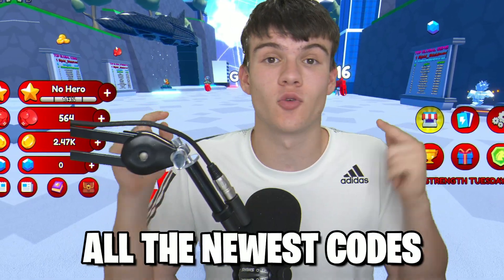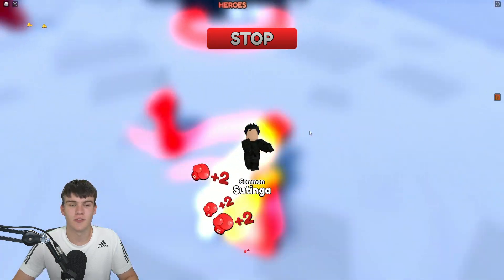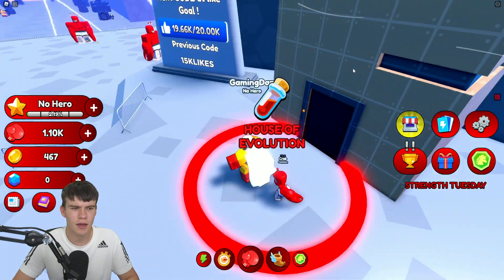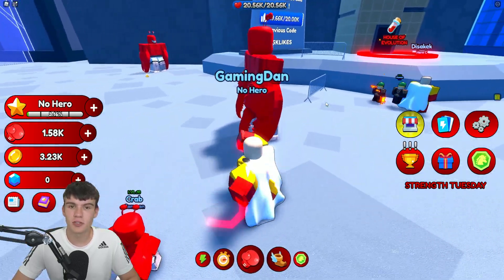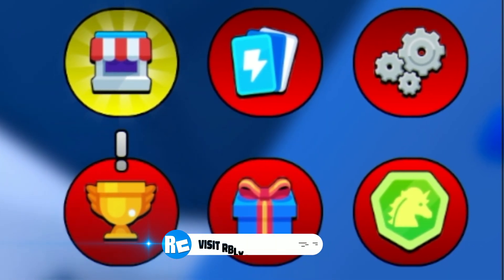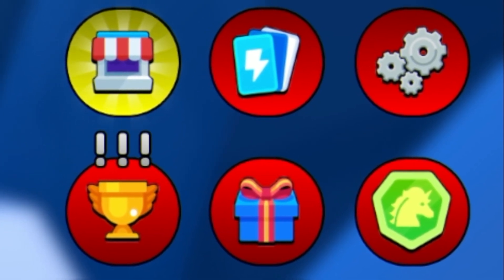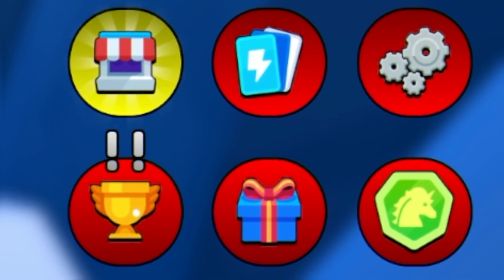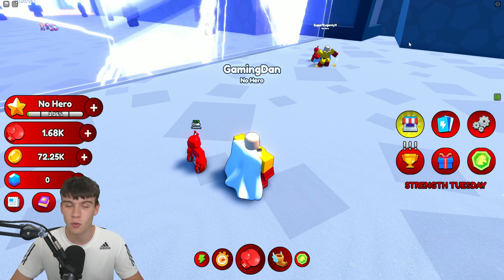*15 CODES* ALL WORKING CODES FOR ONE PUNCH FIGHTERS 2022! ROBLOX ONE PUNCH FIGHTERS CODES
In this video I will show you ALL One Punch Fighters CODES on Roblox! The NEW codes will give you rewards for One Punch Fighters...

*15 CODES* ALL WORKING CODES FOR ONE PUNCH FIGHTERS 2022! ROBLOX ONE PUNCH FIGHTERS CODES